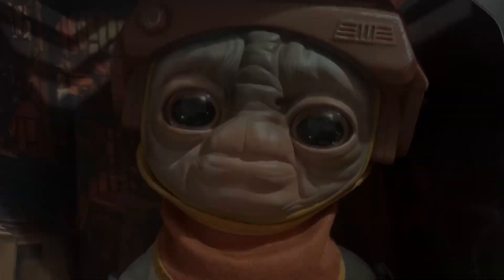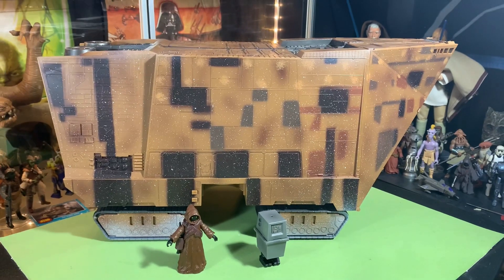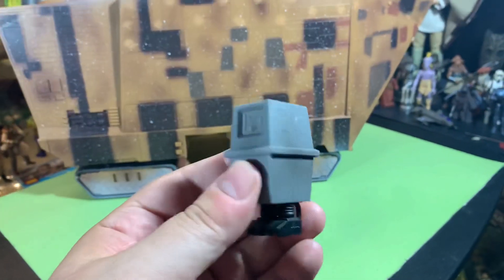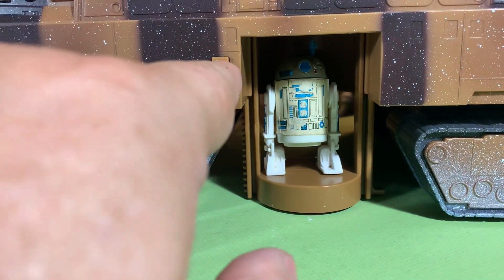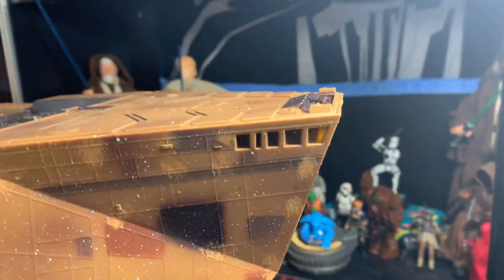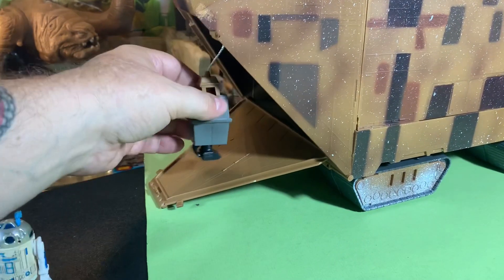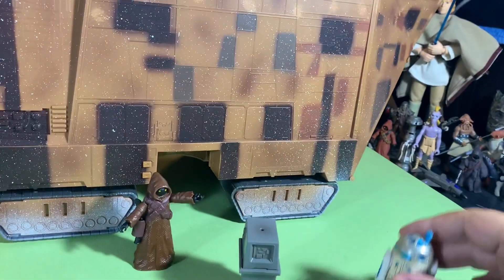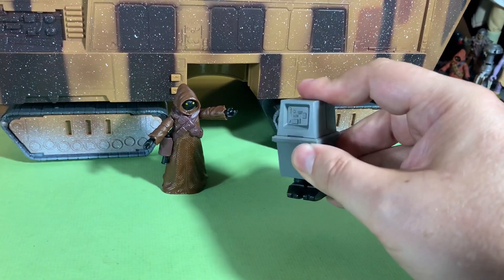Disney Parks Exclusive Star Wars Sandcrawler Action Vehicle w/ Jawa & GONK Droid w/ Lights & Sounds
A Spotlight on the Disney Parks Exclusive Star Wars Sandcrawler Action Vehicle with Jawa and GONK Power Droid with Lights & Sounds

Join the ACTION FIGURE ARMY in one of two ways:
1. Youtube Membership

eBay store: